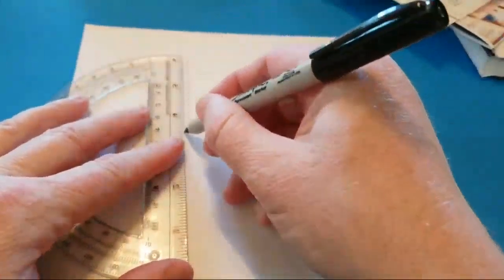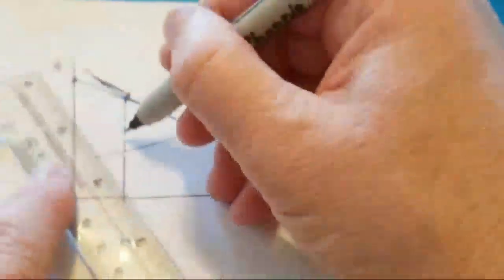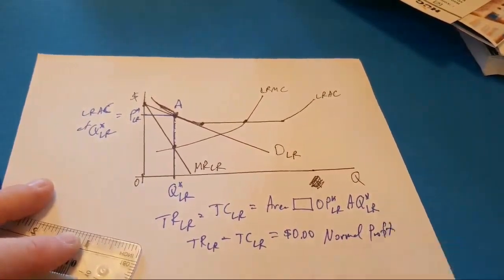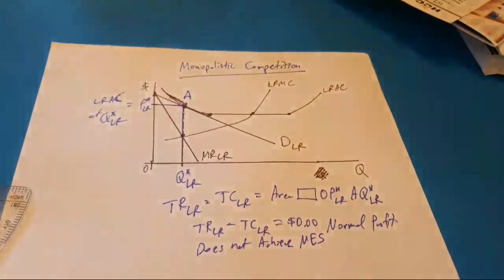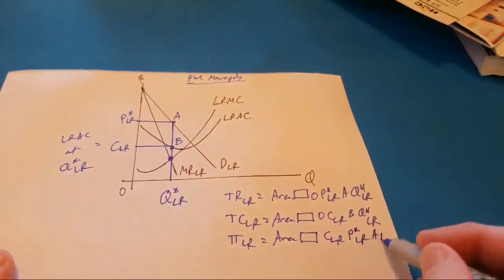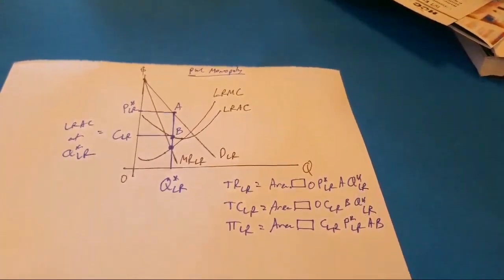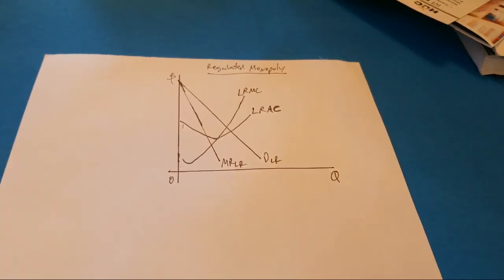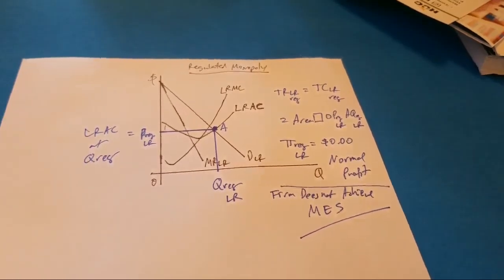ECON 2302 UNIT 2: Long Run Graph Construction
Unit 2 in microeconomics, demonstrating how to construct long run graphs for single firms that remain in the market, by hand.